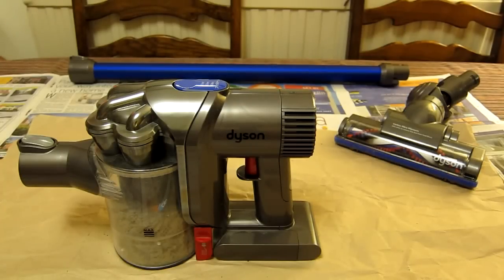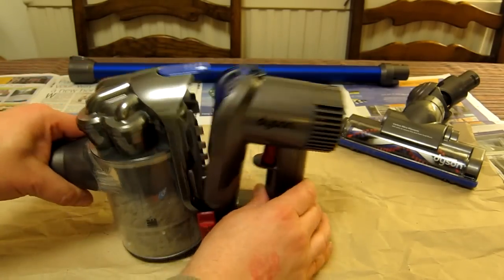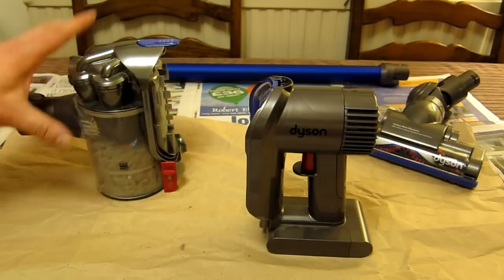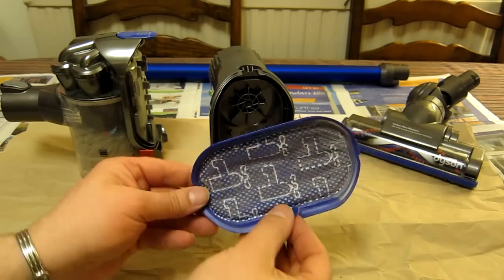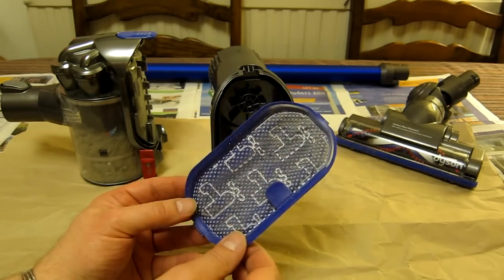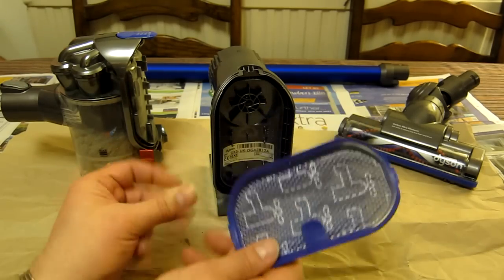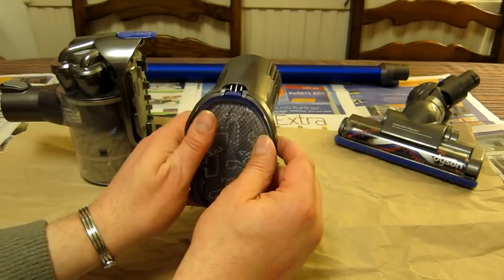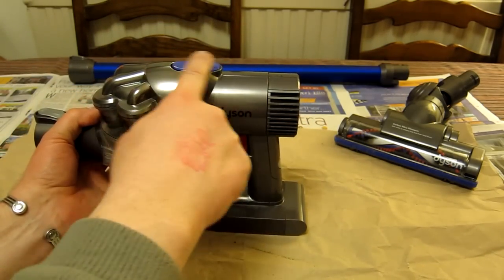Dyson DC44 - Removing & washing the Filter - An owners guide - Digital Slim DC44 DC59 DC45 Animal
Here is the fantastic Dyson Digital Slim Mk2 DC44 Animal. (DC45 in Canada and Continental Europe)
Here I show how to remove the Dust Filter. This needs to be washed and dried circa every month to maintain optimal suction performance.

The DC44 is a cordless vacuum cleaner. It is powered by a 'fade-free nickel manganese cobalt' battery that delivers a 20 minute run time. There are two powered motor brush floor ends. Capable of handling carpets & hard floors. This cleaner is far more than for use as a quick clean around the kitchen. This vacuum cleaner could become your principle cleaner.
Within the first 24 hours of owning this I had completely cleaned the whole house. Yes. It took two charges. But the house is cleaner than ever. (This will actually be replacing an older Dyson model for us!) I am very impressed with just how good the motorised brushes are.It is easy to use and control, so manoeuvrable that getting into small and 'hard to reach' areas so effortless and easy. I have now cleaned under everything!
This gets my wholehearted recommendation.